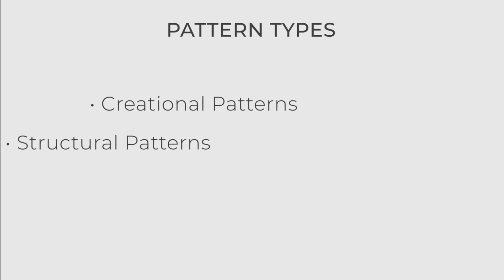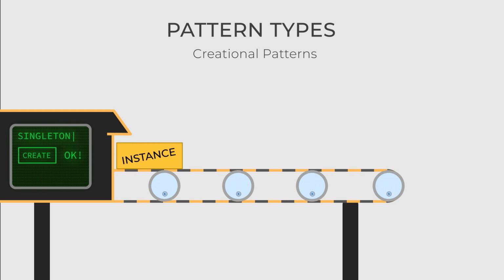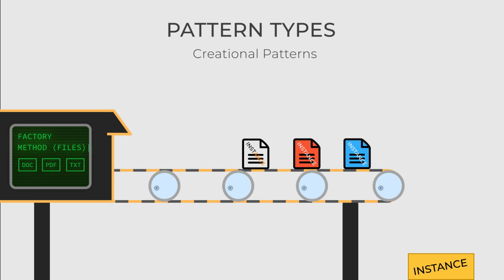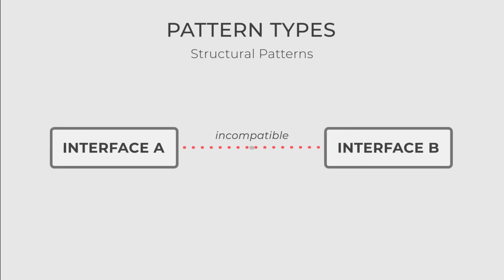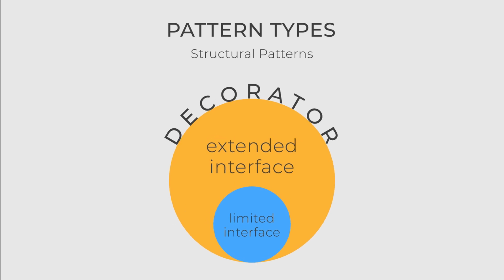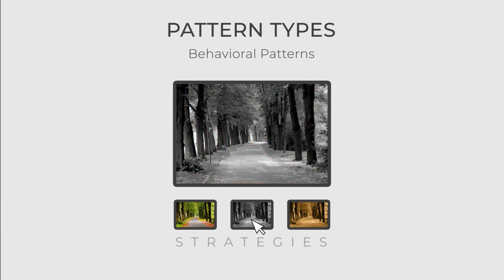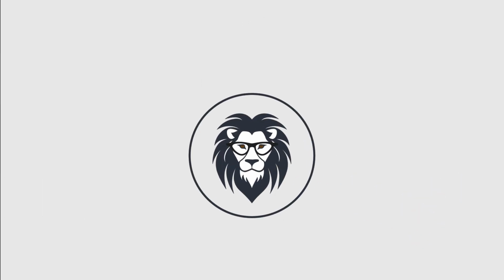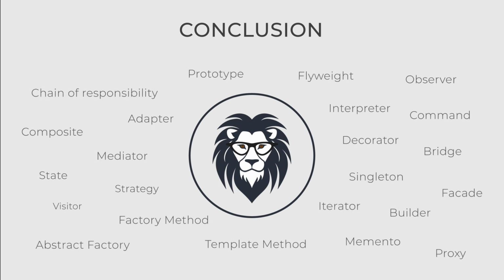Introduction into design patterns in 5 minutes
Welcome!
In this playlist, we will look at the most common design patterns.

So, what are they, exactly? Imagine them as battle-tested solutions to recurring design problems. They're like blueprints for solving common issues in software development. Design Patterns are born out of the collective wisdom of experienced developers, offering a structured approach to problem-solving.